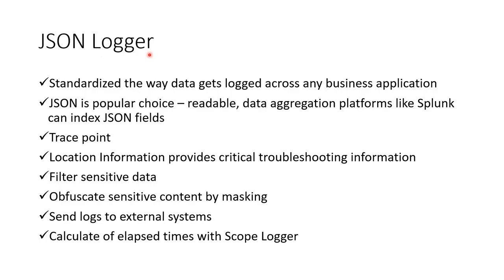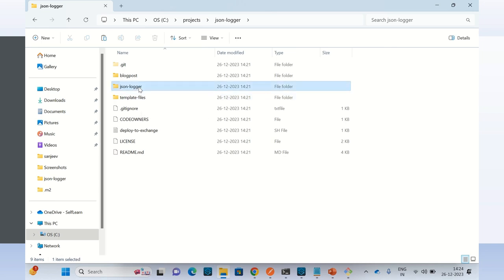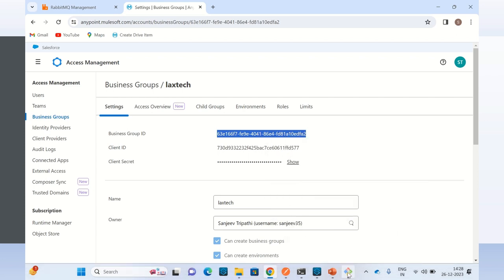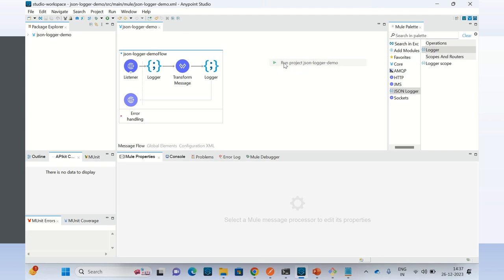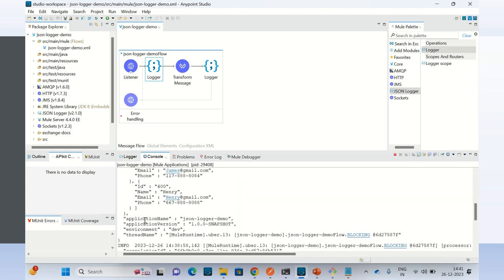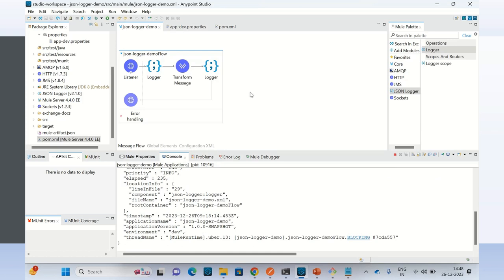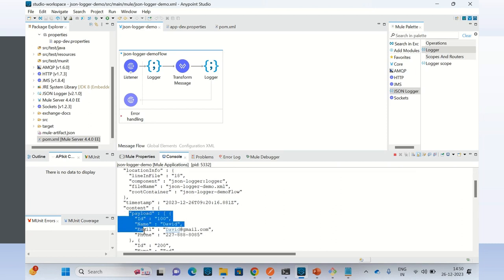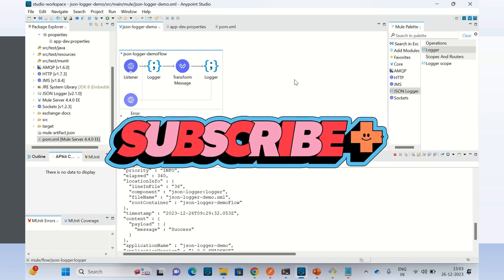MuleSoft JSON Logger - Deploy to Exchange, Standardize, Disable, Mask Content and Externalize Log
This video explain how to deploy JSON logger to Exchange and demo how use JSON logger in Mule Application. This video demo following in detail:
- Deploy JSON Logger to Exchange under your Anypoint Organization
- Create JSON Logger Module Configuration
- Use Logger operation of JSON Logger Component and Standardize the Mule Application log
- How to disable fields i.e. how not to log few fields
- How to mask sensitive content fields of log
- Externalize log to RabbitMQ